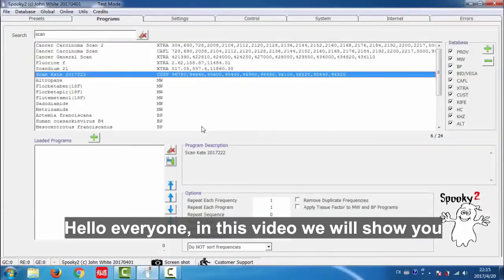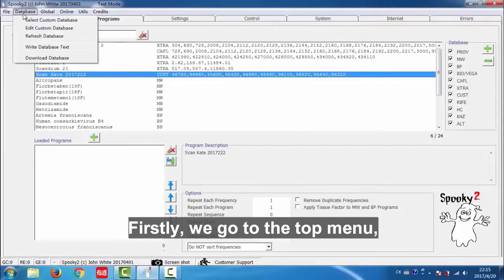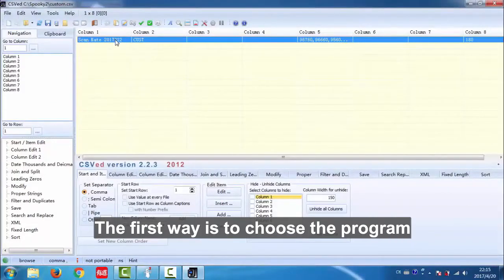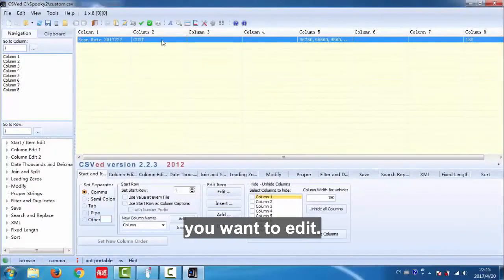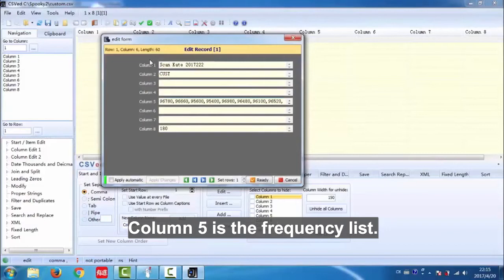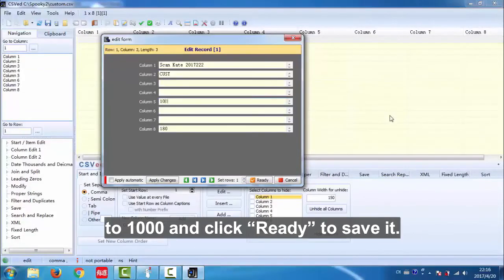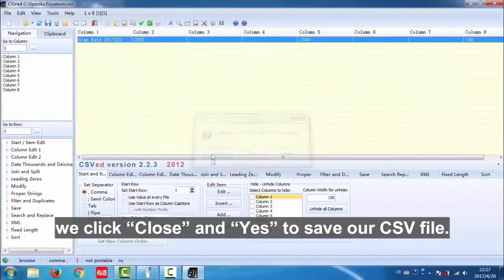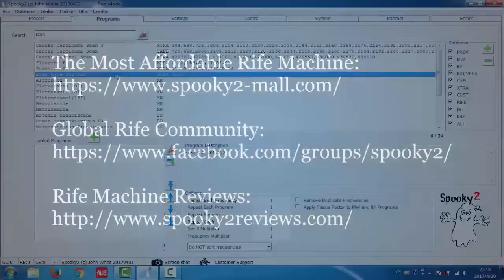How to Edit a Custom Program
Hello everyone, in this video we will show you how to edit a custom program using the built-in editor in Spooky2 software.

Firstly, we go to the top menu, click Database, Edit custom database. All our custom programs will be listed here.

There are two ways to edit it. The first way is to choose the program you want to edit, click the Edit button, then we can change parameters.

The second way is to double click the program you want to edit. It will show the same pane and we can change things here.
Column 1 is the name of the program. Column 2 is the database name. Column 5 is the frequency list. And column 8 is the time of every frequency. 180 means 180 seconds.

For example, we change the frequencies to 1000 and click “Ready” to save it.

The next step is to close this page, we click “Close” and “Yes” to save our CSV file.

We click “database” and “refresh database” to check the updated program. Now we can see the new program.